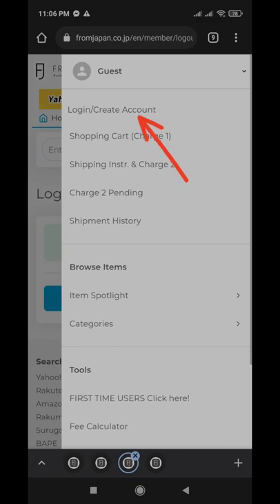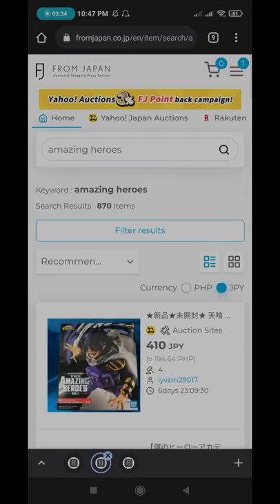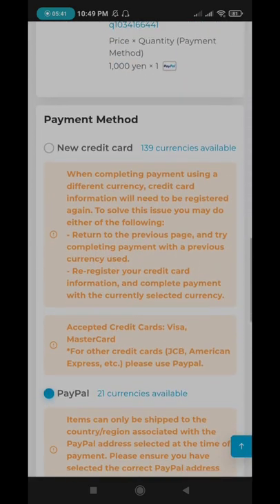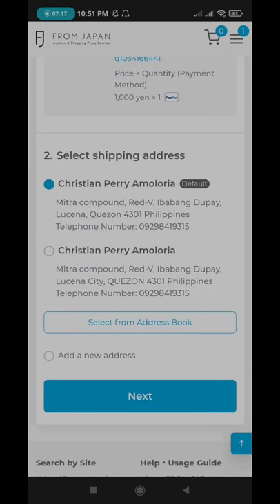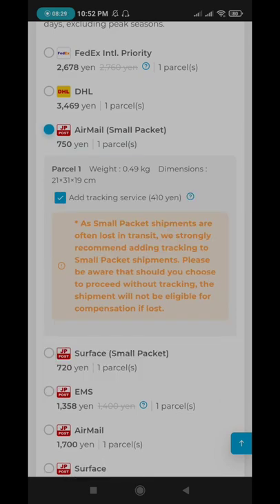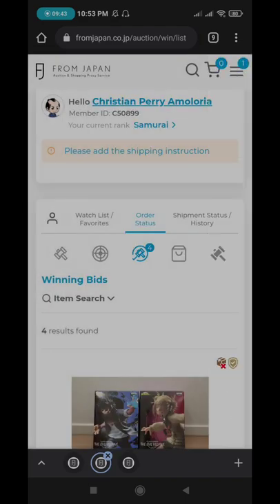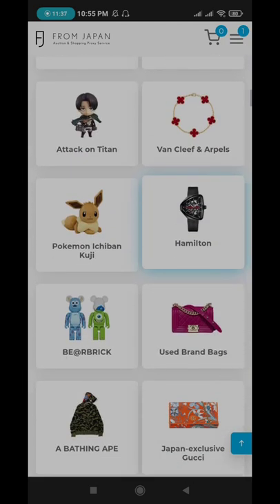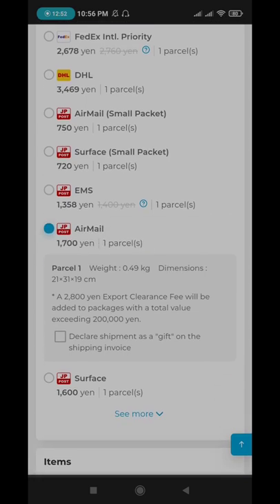FromJapan Proxy Service Tutorials || How to use, How to buy, How to deliver.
Hi! first of all, I apologize for my voice and my grammar, I didn't have the time to make a script for it, but still I hope I was able to help you in using FJ. Also, if you have questions, don't hesitate to comment down.